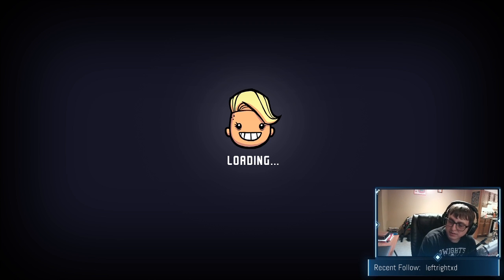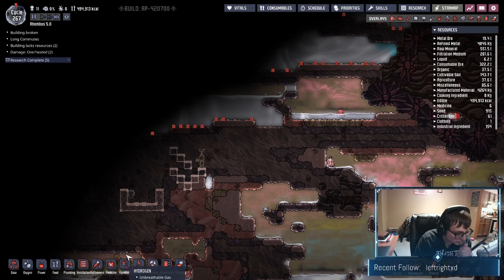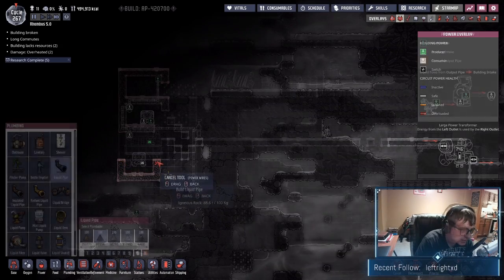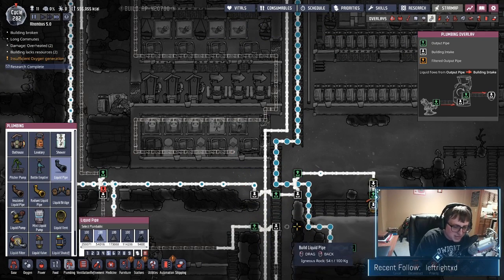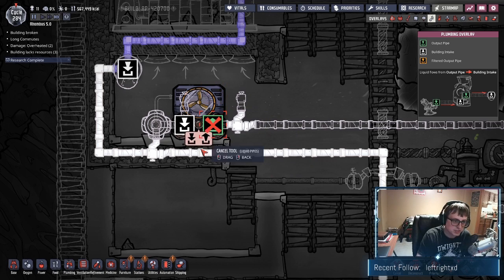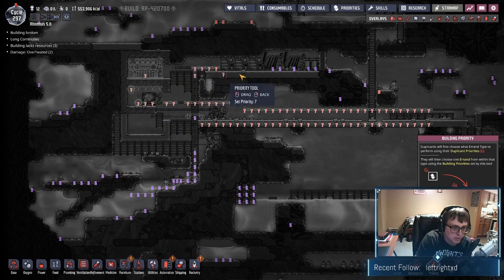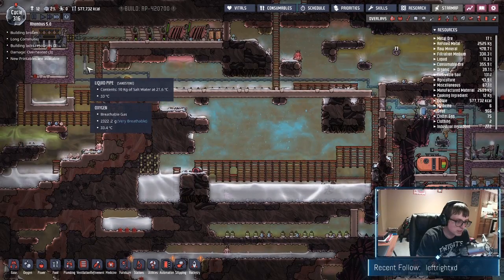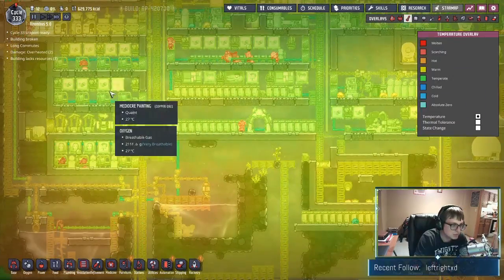Making Our First Cooling Loop! | Oxygen Not Included PC Gameplay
Our colony was beginning to heat up, so we needed to do something about it. A short video showing how we went from planning the cooling loop in Oxygen Not Included, all the way to the finished product with awesome results! Enjoy this short tid bit of Oxygen Not Included gameplay!